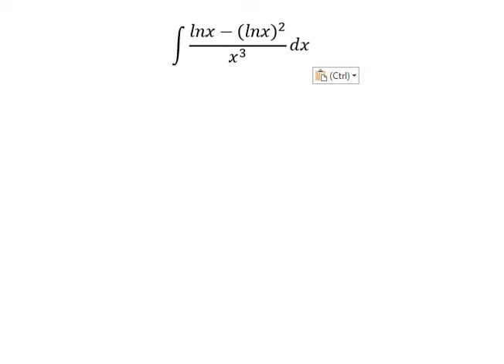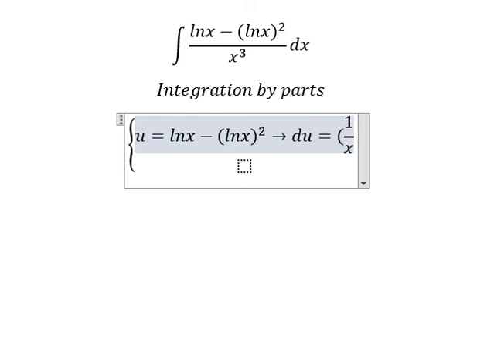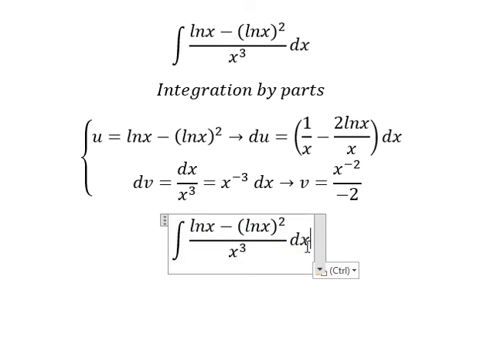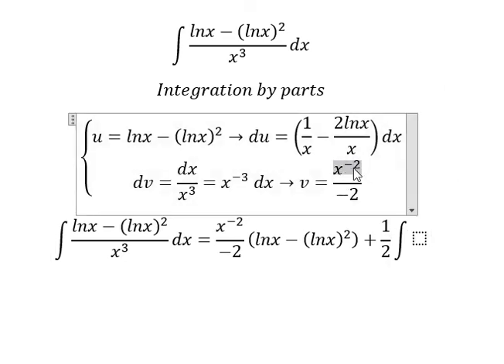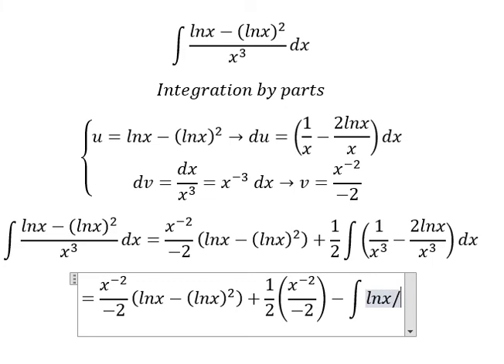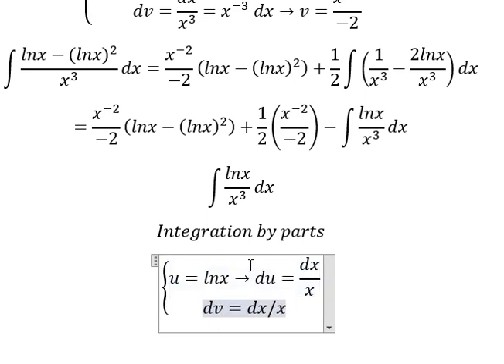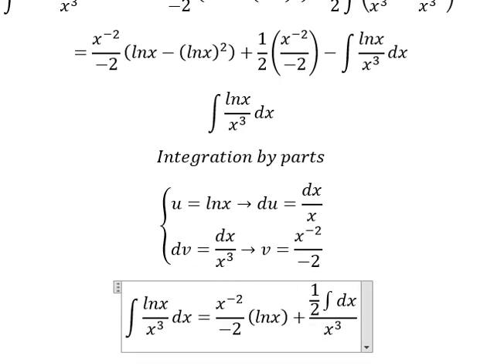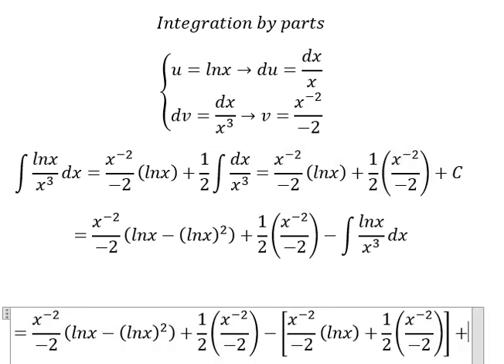Calculus Help: Integral ∫ (lnx-(lnx)^2)/x^3 dx - Integration by parts - Techniques